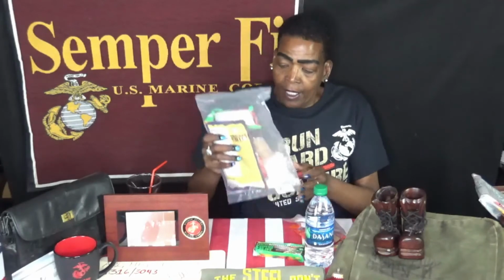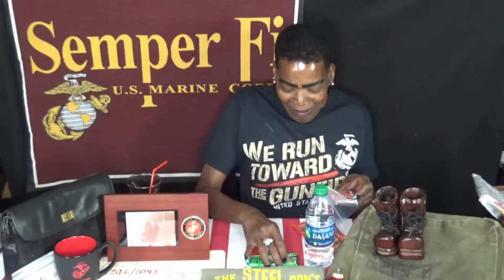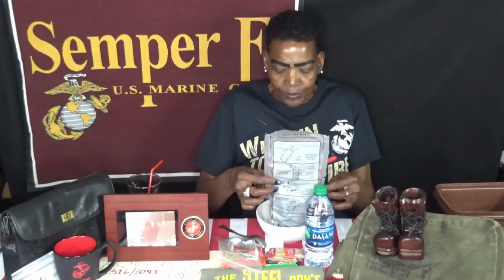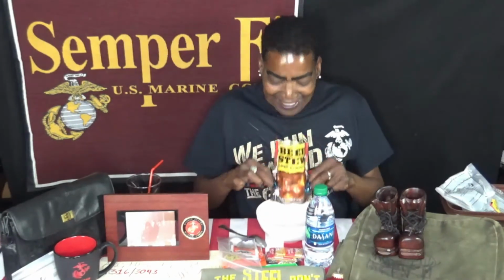HAPPY 40thUSMC BOOTCAMP ANNIVERSARY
ABOUT FLAWED BEAUTIFULLY
Flawed Beautifully is about encouraging and uplifting those with

Heart Disease to live an abundant life! So join me for Mukbangs, ASMR's, Challenges,  Lifestyle Change,  Journeys and more! Do know that you can do whatever you set your mind to! Keep moving!!!

RECENT VIDEOS